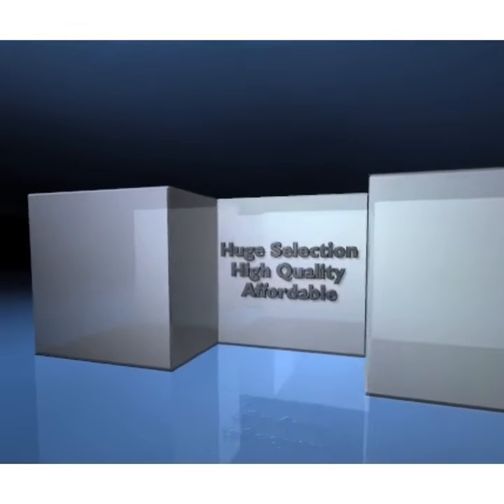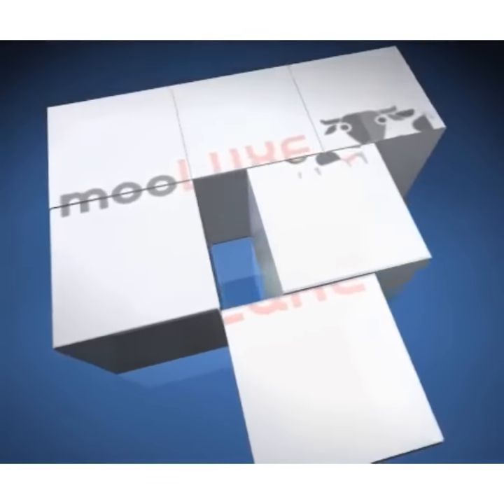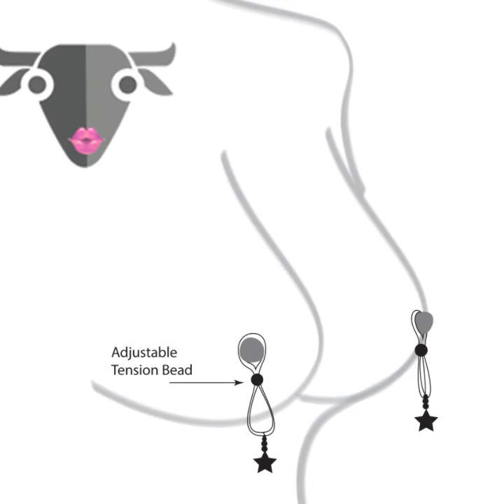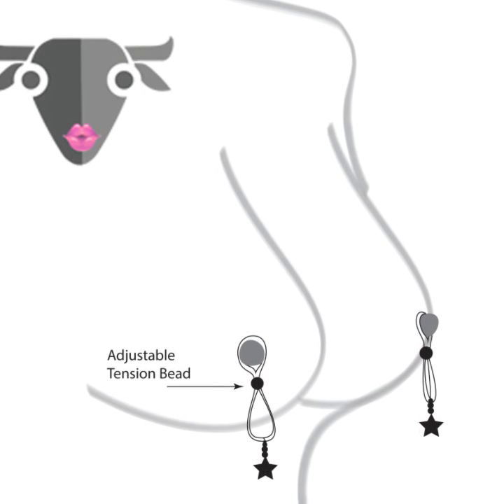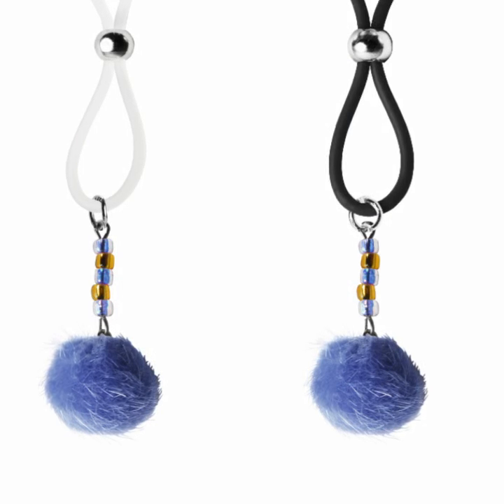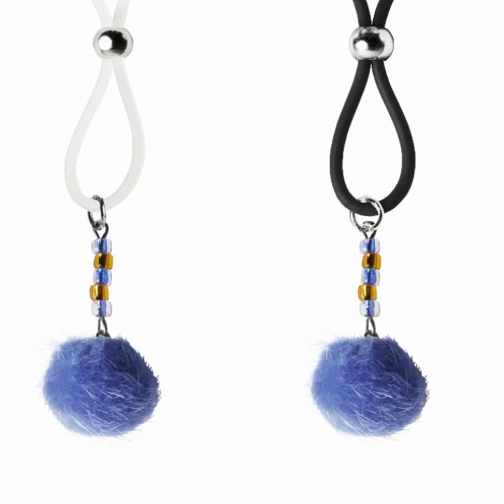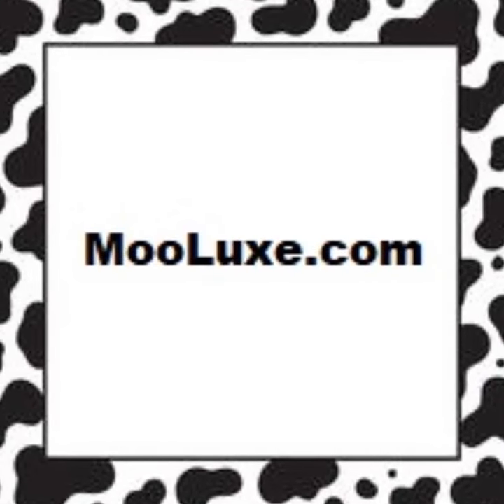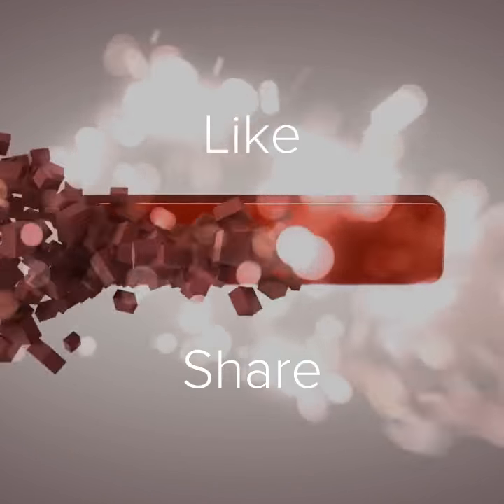BEST NIPPLE LASSO WITH BLUE PUFF BALLS ON SILICONE LOOP JEWELRY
How fun are these? Blue fuzzy puff ball charms are featured on these adorable nipple lassos. Accented with dazzling gold and blue seed beads these lassos will be noticed. The black or clear silicone loops encircle your nipple and the large gold bead is used to tighten the loop. Don’t you love finding new places to wear jewelry?
Nipple Lassos adorn and provide pleasure to the nipples. The nipples are major erogenous zones for men and women alike. While many people like having their nipples teased or licked during foreplay, you can experience even more of a thrill by pinching or squeezing them.
The easiest way to put on your Nipple Lassos is to make sure your nipples are standing at attention. If they’re not already erect, take a few minutes to tease and rub them until they’re nice and pointy! Place the Nipple Lasso over the nipple and gently close the lasso around your nipple. Adjust the lasso if needed to increase or decrease the pressure for the perfect pleasure.
MooLuxe has a complete line of nipple lassos, clamps, pasties, and suckers.